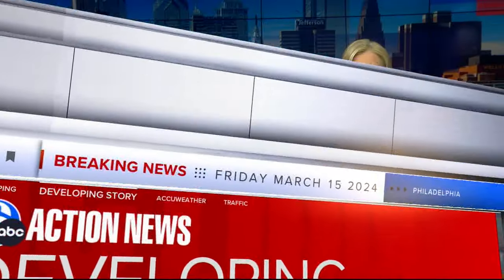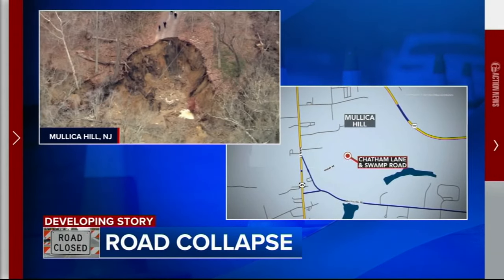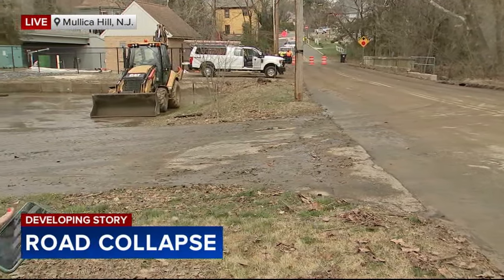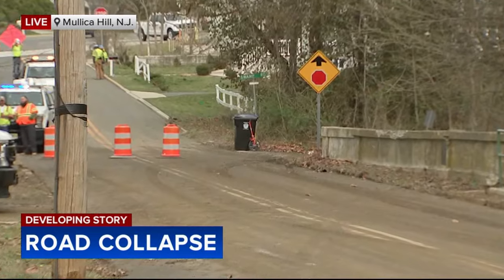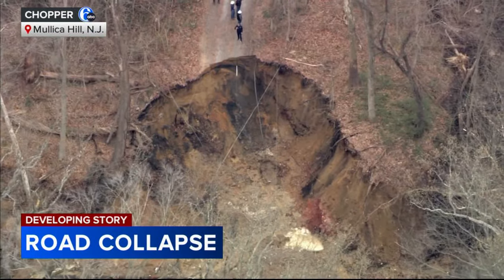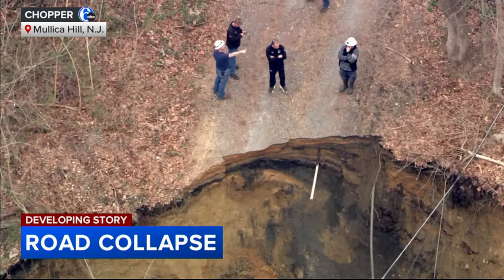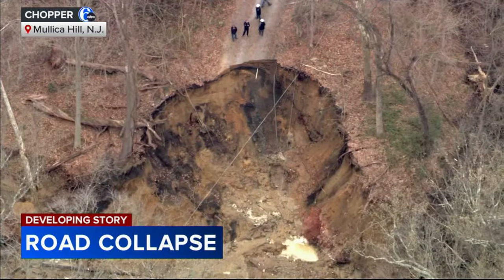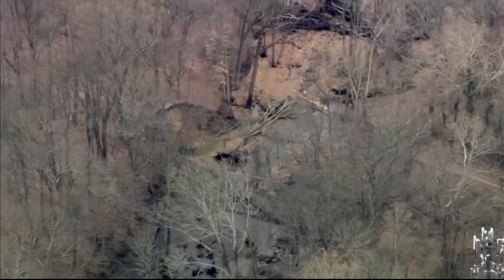Water built up by clogged pipes led to road collapse in Mullica Hill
Clogged pipes are to blame for a road collapse early Friday morning in the community of Mullica Hill in Harrison Township, New Jersey, officials said.